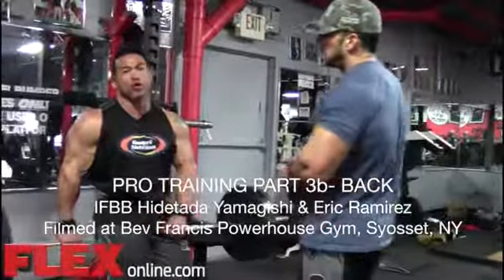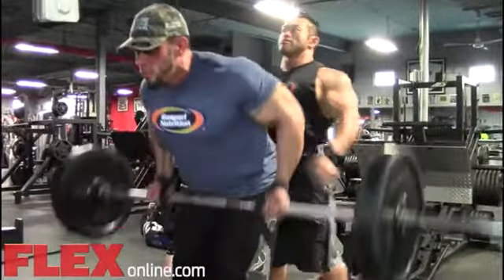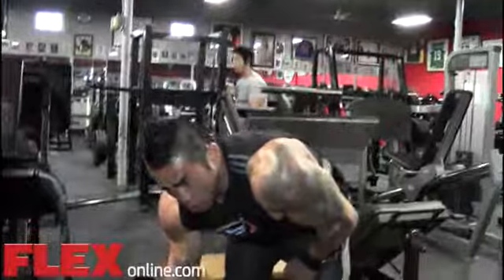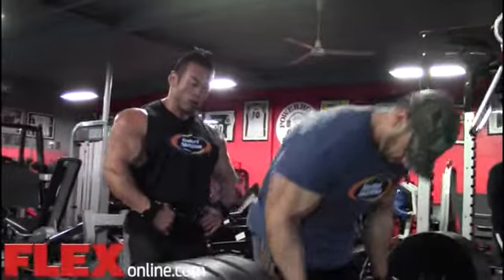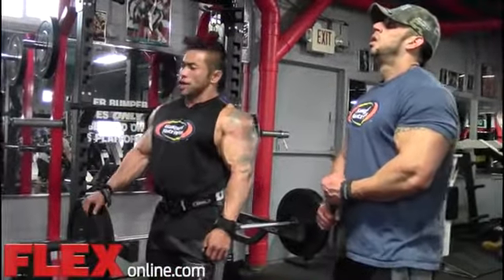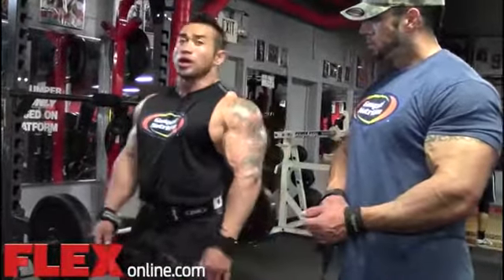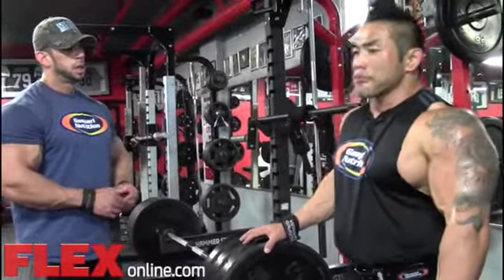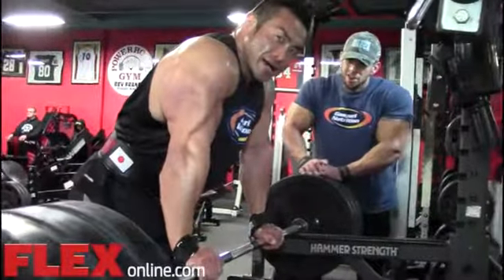Hidetada Yamagishi's Pro Training Series - Episode 2: Back Part 2